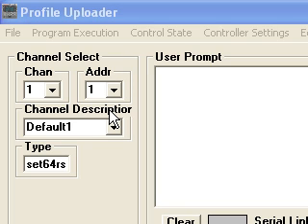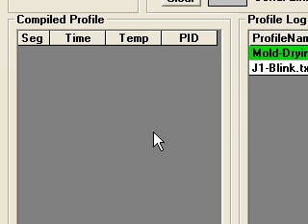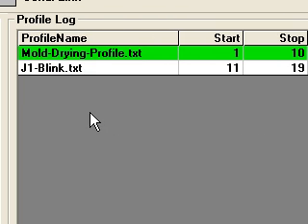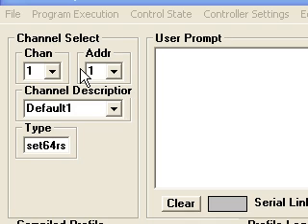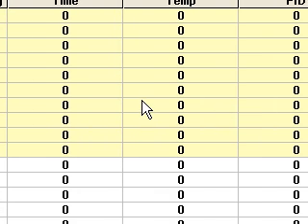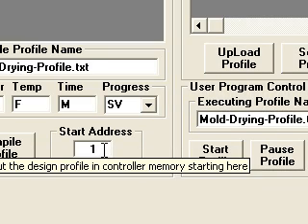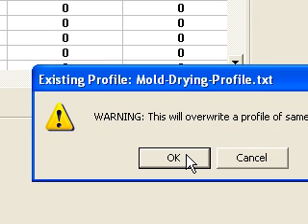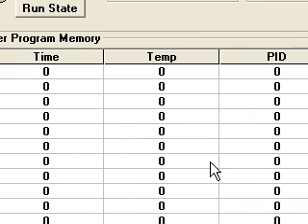Compile-Upload-Manage.avi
This video shows you how to compile, upload and manage your temperature profiles with your XMT63 aka Set64rs  temperature controller.  See temperaturecontrolwiki.com for more details.